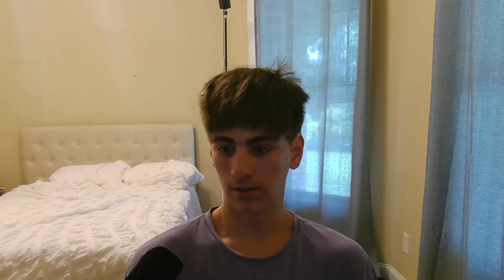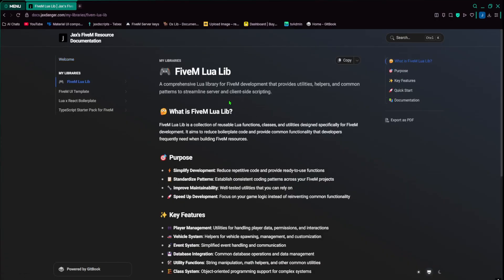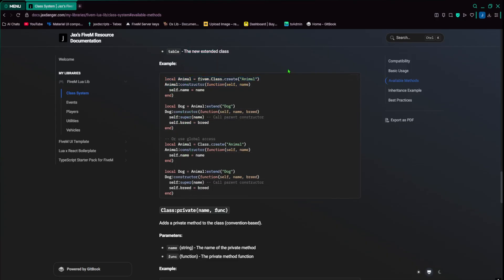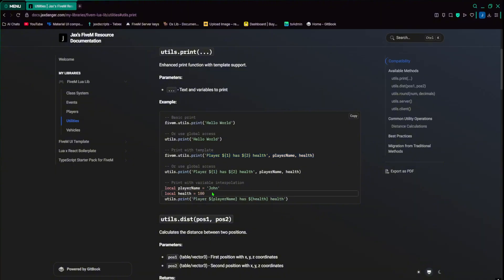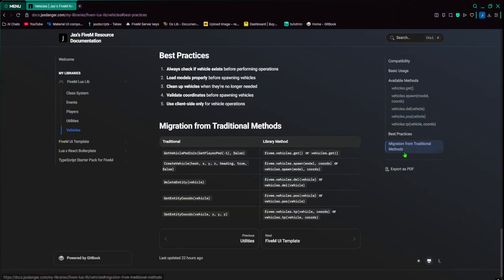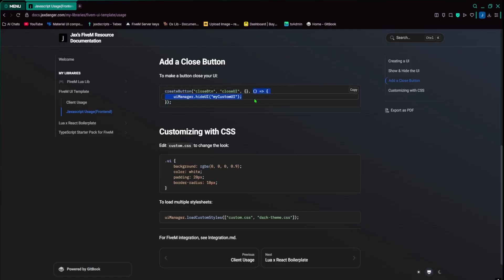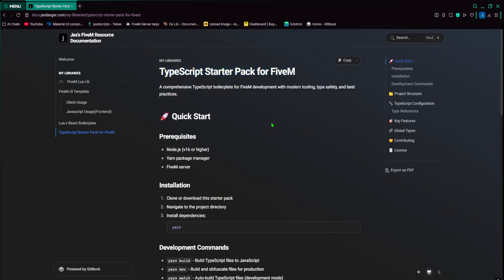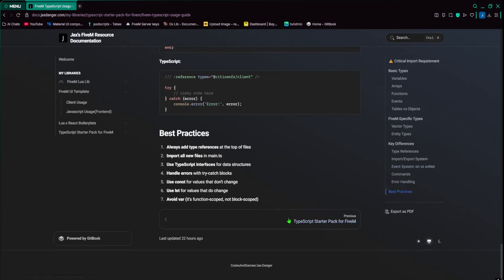Documentation Showcase - What I actually do in FiveM Development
I'm showcasing my new documentation i built on gitbook, to interest new and old developers who I am, and some tools i've made for FiveM Development. The video goes through all parts of the documentation, skimming through the last parts, as I've already made videos on them. I mainly wanted to cover my new Lua Library to make FiveM development on the lua development side.

If you've enjoyed today's video, please leave a like so i know, and if you like this style of content, rather than just a tutorial style channel, consider subscribing as well.

Huge shoutout and thank you to EXPHost. They've agreed to partner with me during my YouTube and development journey. Check them out below:

chapters:
0:00 intro and partnership
1:07 documentation - welcome
3:05 documentation - FiveM Lua library
9:27 documentation - FiveM UI Template
11:43 documentation - Lua x React Template
13:28 documentation - Typescript x React TS Template
15:36 fin